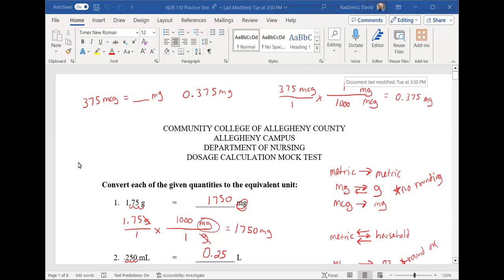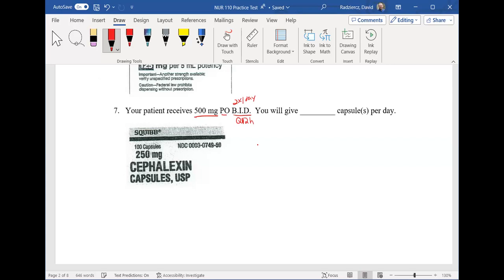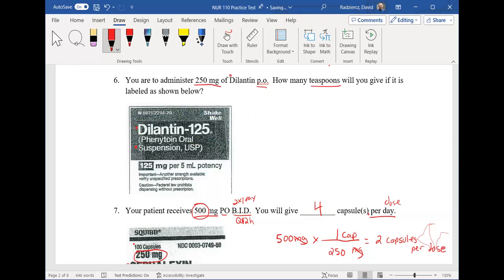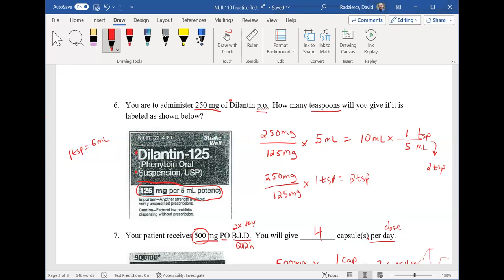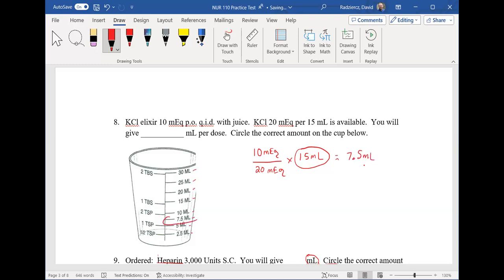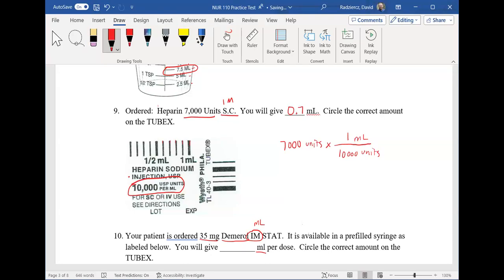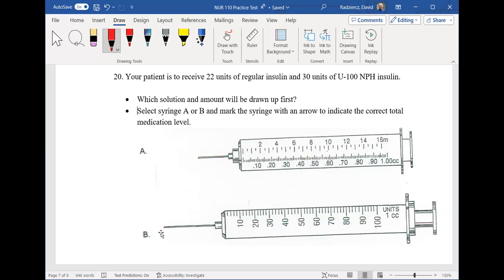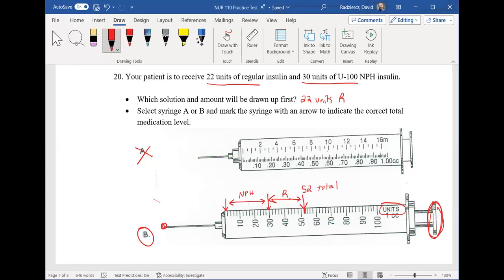2023 Fall NUR 110 CCAC Allegheny Dosage Calculation Review September 19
2023 Fall NUR 110 CCAC Allegheny Dosage Calculation Review September 19